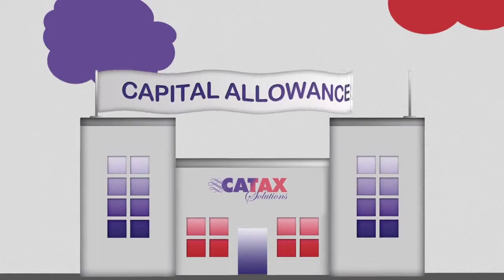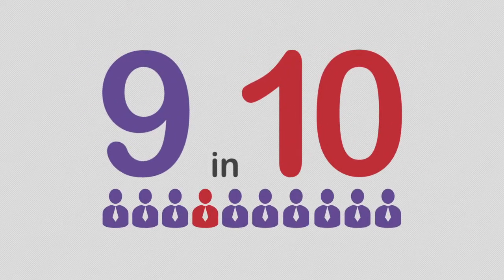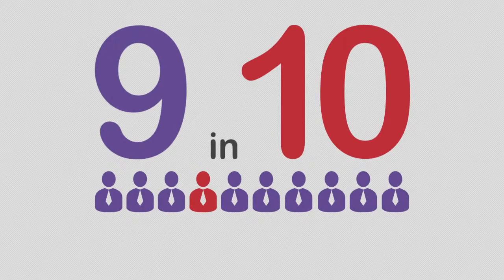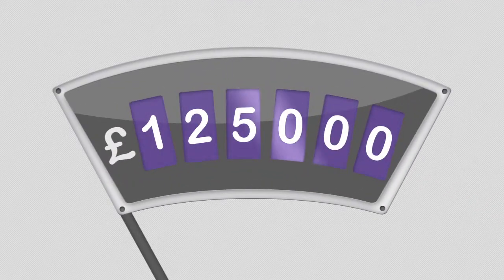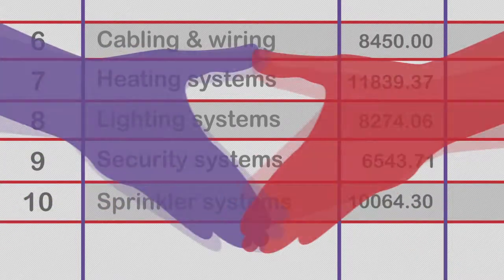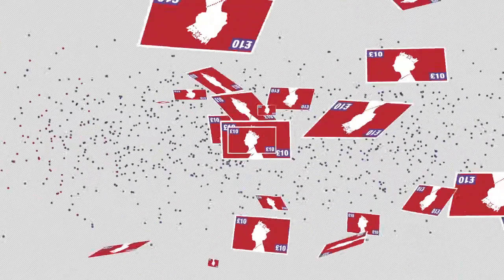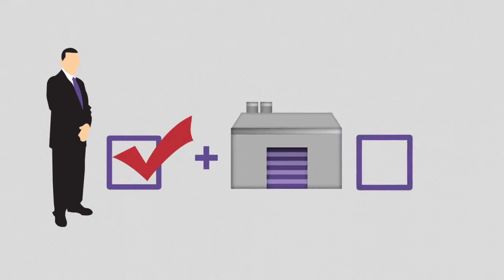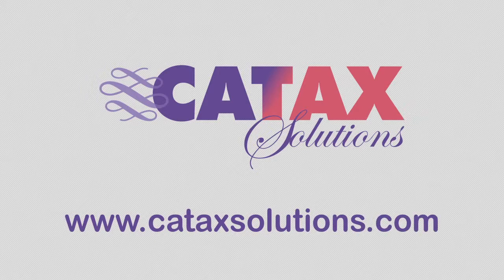Capital Allowances Explained